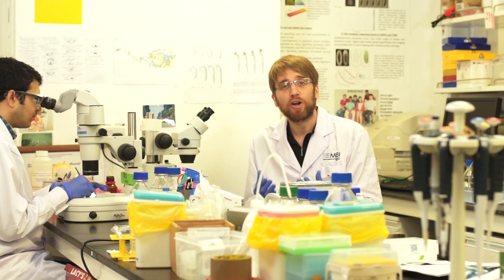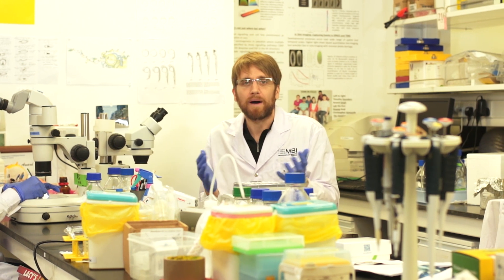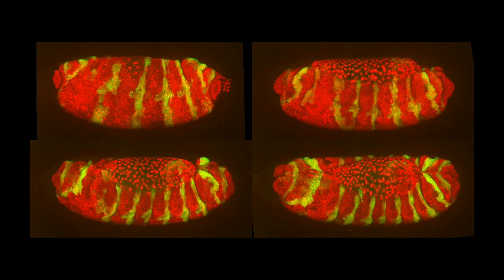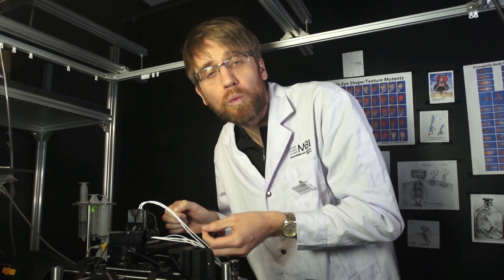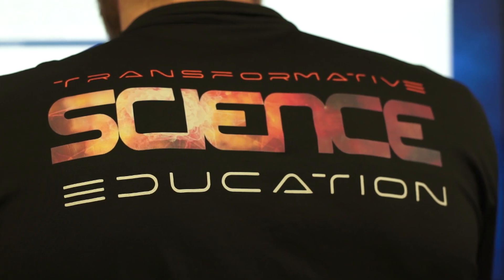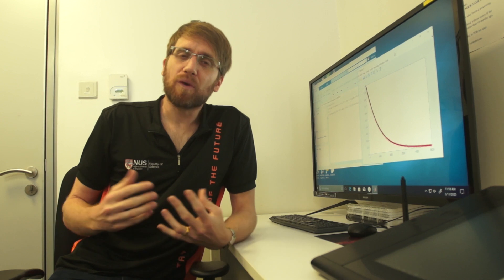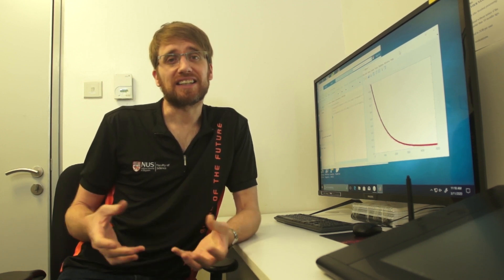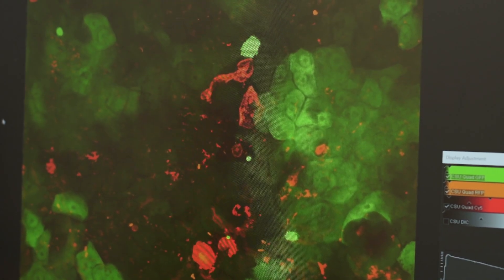Surprising Science! ~ Biology: From Qualitative to Quantitative Science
Modern biology involves integrating quantitative techniques from physics, engineering and chemistry along with computational approaches from statistics and computer science. Prof Saunders explains how he utilises these quantitative and analytical approaches in his laboratory – along with the humble fruit fly – to gain insights on how organisms develop from a single fertilised cell to a functioning adult.

Prof Timothy Saunders
NUS Computational Biology Programme